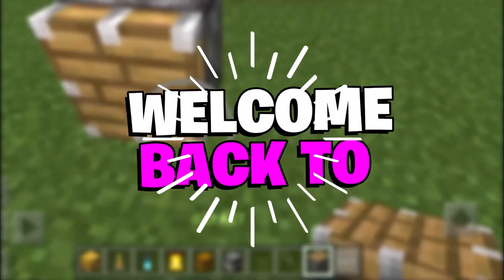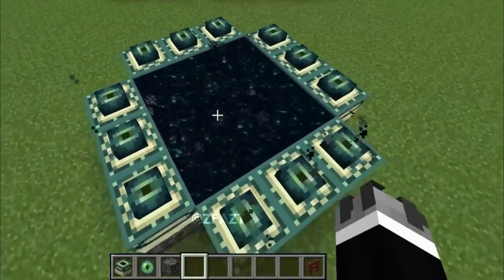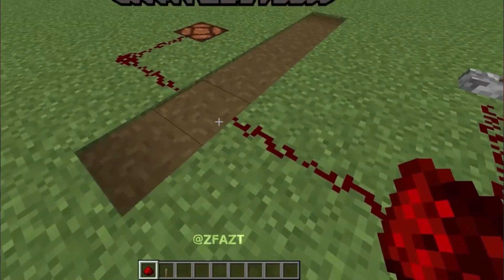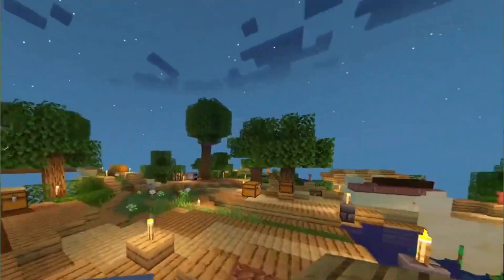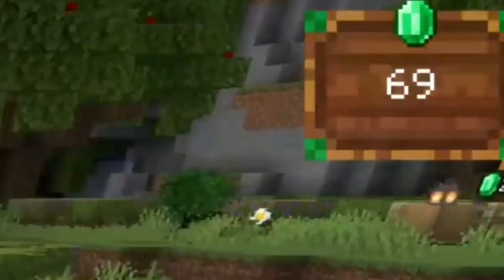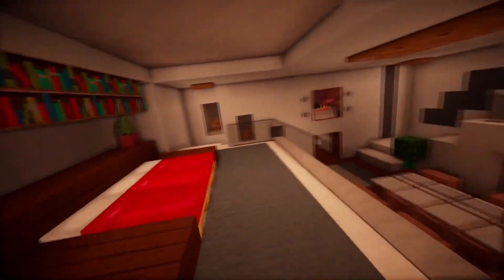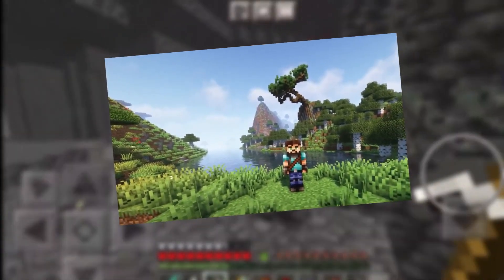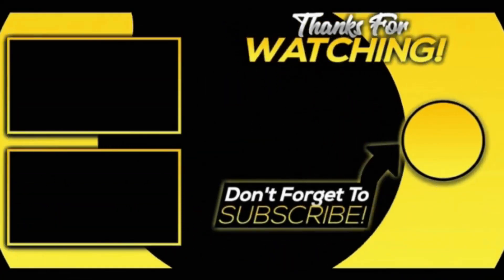5 BEST MINECRAFT BEDROCK DLCS IN 2023! (1080P HD)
Welcome to MineSplatter! Here at Minesplatter, we go over Rare finds, facts, mods, skins, Packs, servers, news, updates, info and everything else that has to do with the awesome game of MINECRAFT!  ALSO turn our post bell notifications on so you NEVER miss a video from us! Check Out Minecraft's twitter for the latest news and updates.